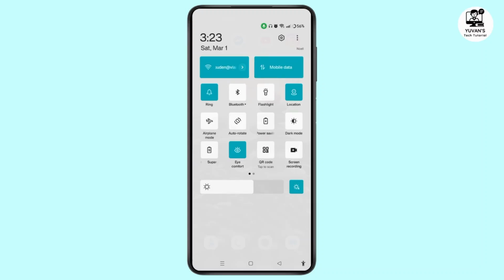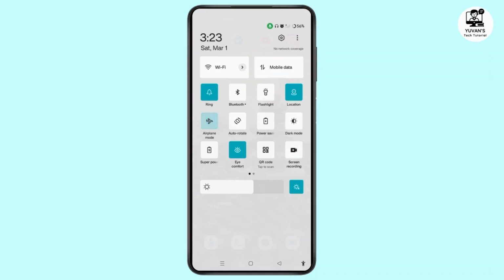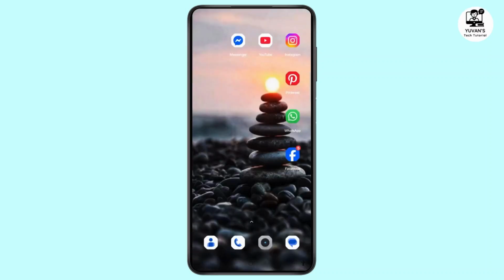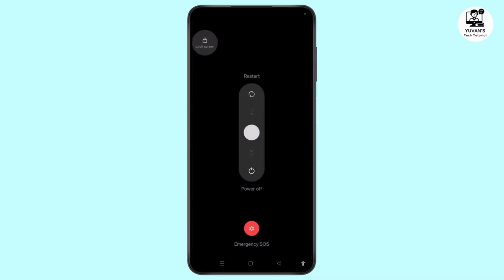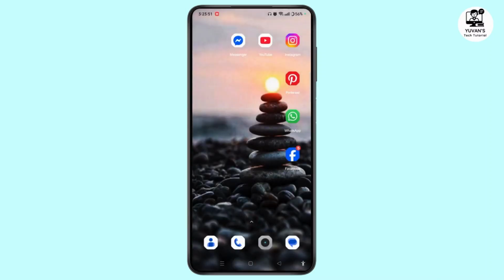How to Fix Mobile Data Not Working in Android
Learn how to fix mobile data not working on Android in this quick guide. Follow these simple steps to resolve common mobile data issues and get your connection back up and running. Whether you're experiencing slow speeds or no connection at all, this tutorial covers toggling mobile data, enabling Airplane Mode, and restarting your phone. Watch now for easy-to-follow instructions to fix Android mobile data problems.

Chapters:
 00:00 - Introduction
Learn how to fix mobile data not working on Android with simple steps.

00:05 - Toggle Mobile Data
Turn off mobile data, wait a few seconds, and turn it back on.

00:15 - Enable Airplane Mode
Enable and disable Airplane Mode to help fix mobile data issues.

00:30 - Restart Phone
Restart your phone to resolve any network issues.

00:50 - Conclusion